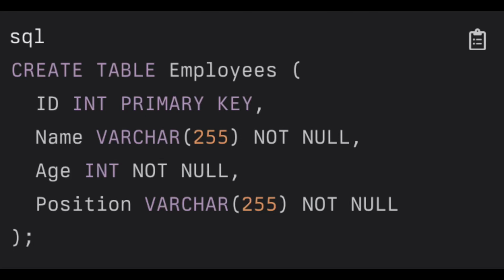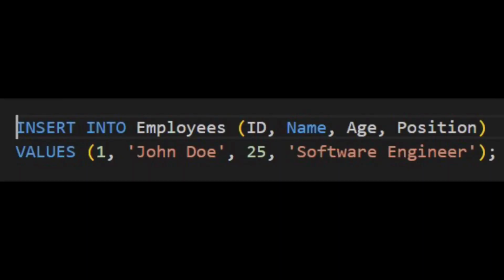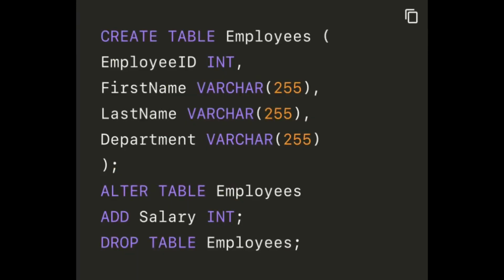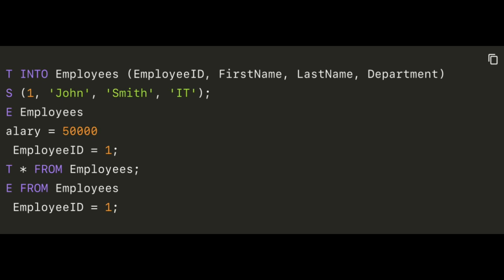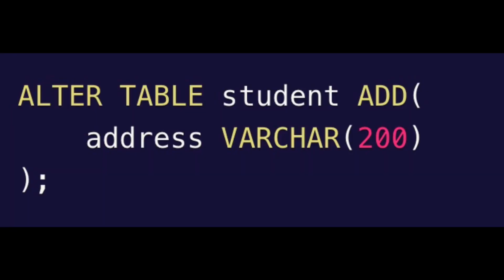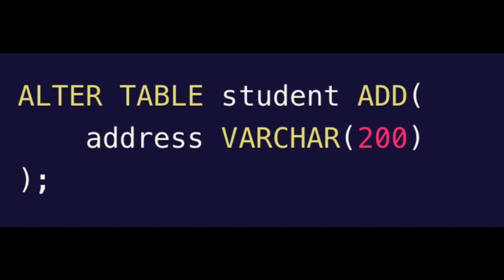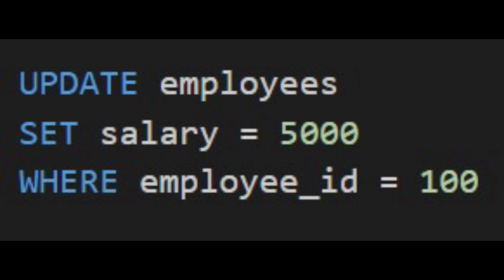DDL and DML in SQL by Laras Sati 2702356425